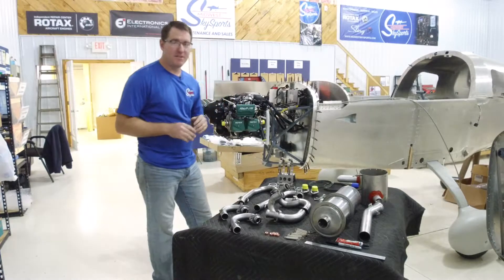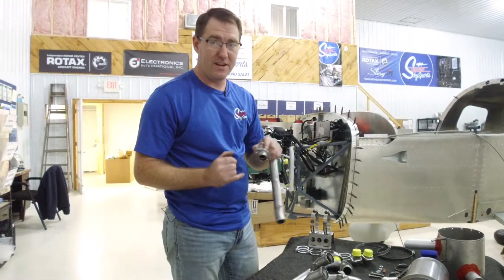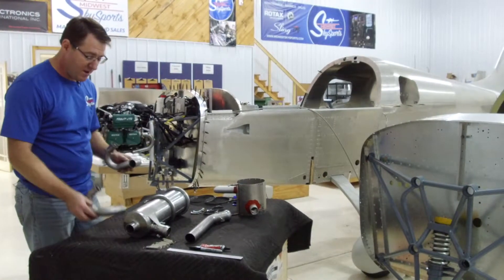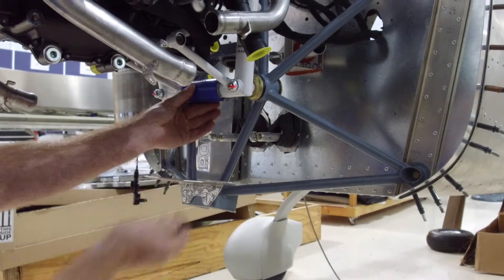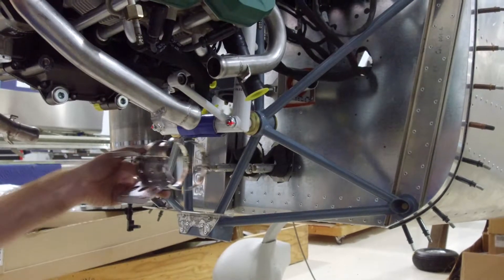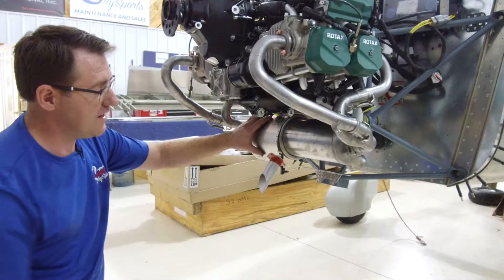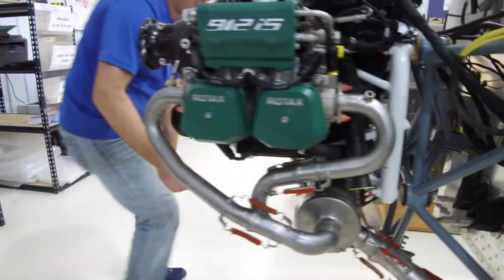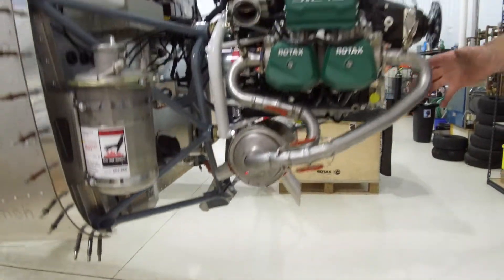Rotax 912iS Sling 2 Exhaust Install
The installation of the exhaust system on a Rotax 912iS on a Sling 2 firewall forward.